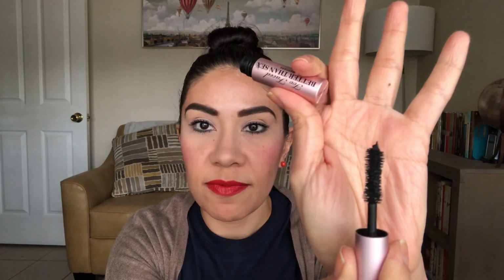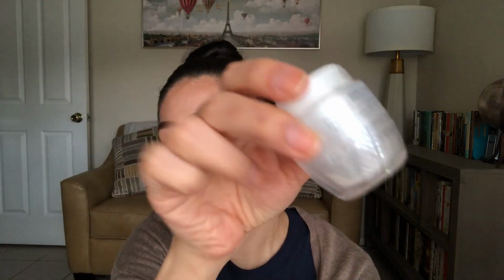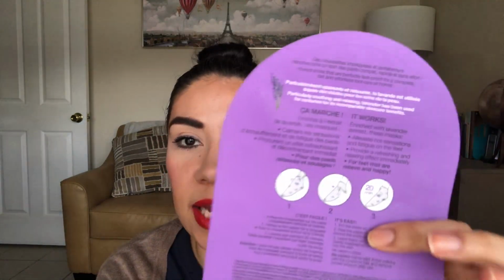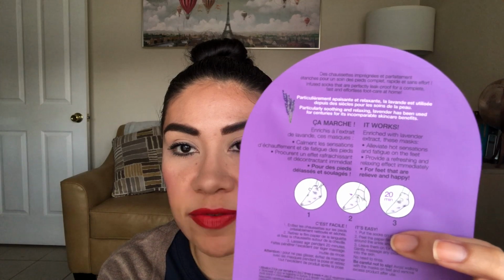February Empties 2020 || Products I Used Up